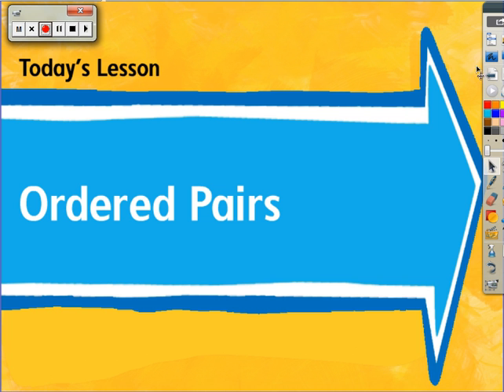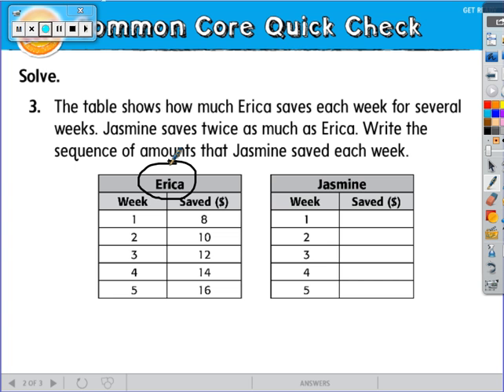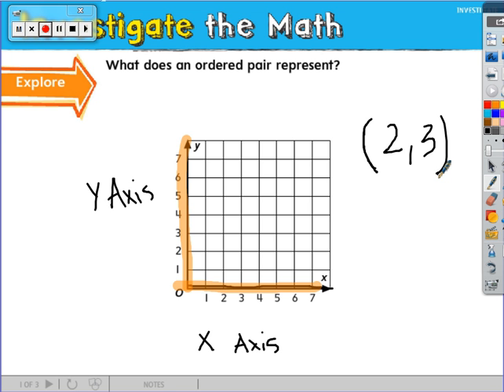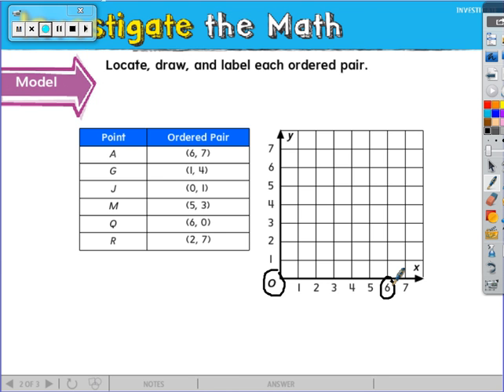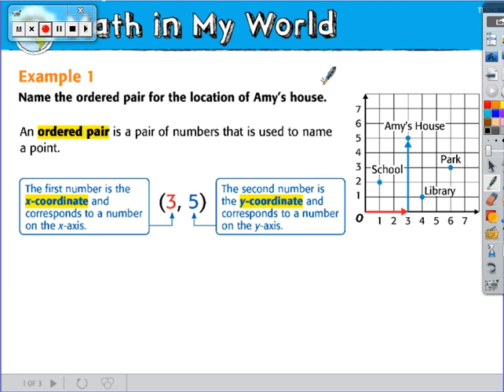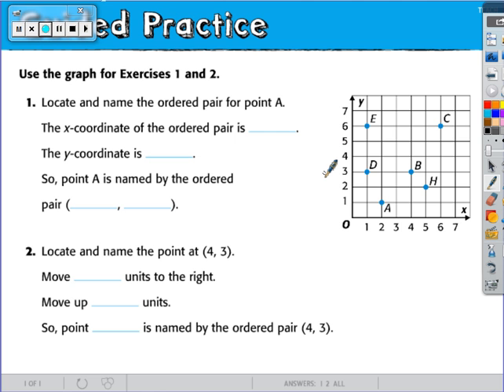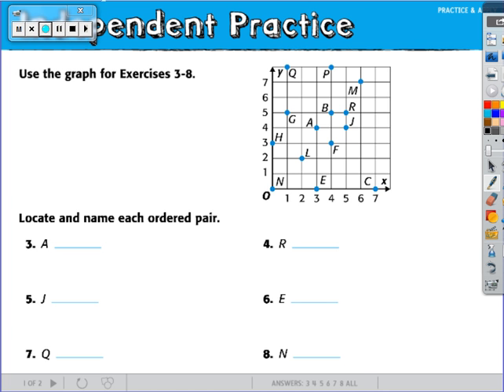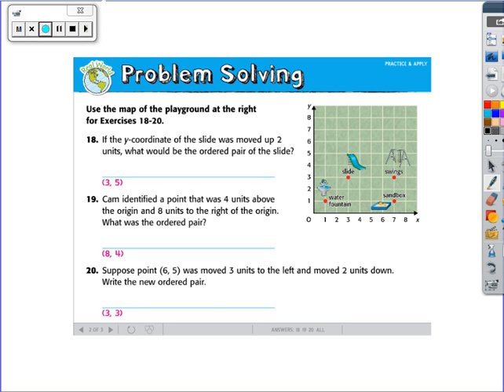Chapter 7 Lesson 8